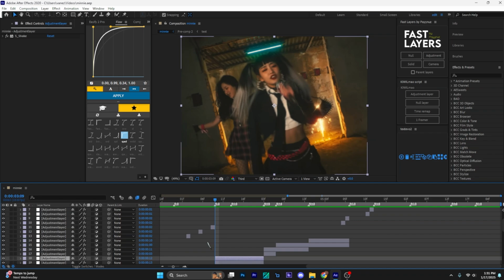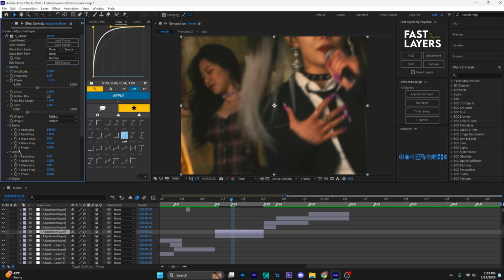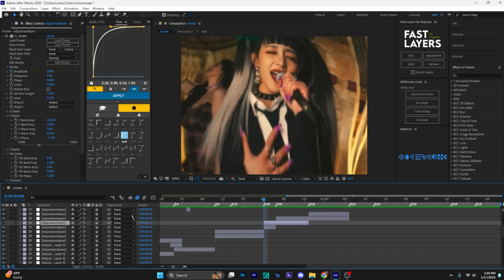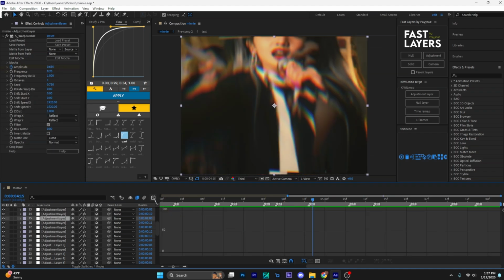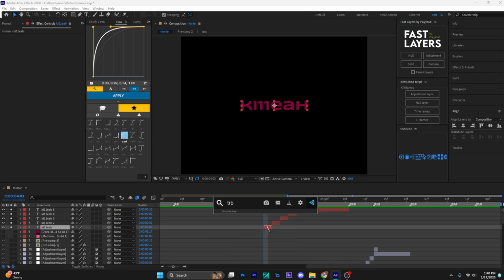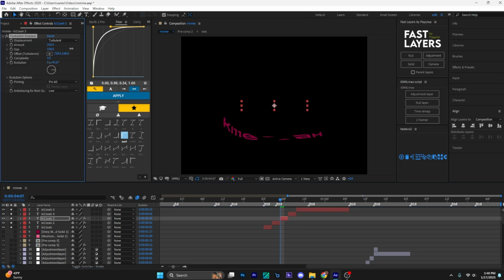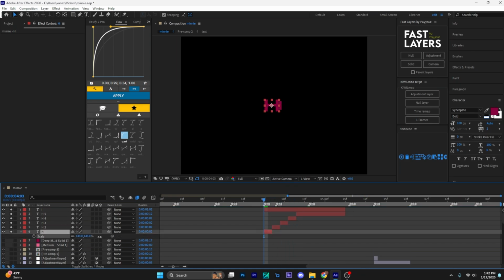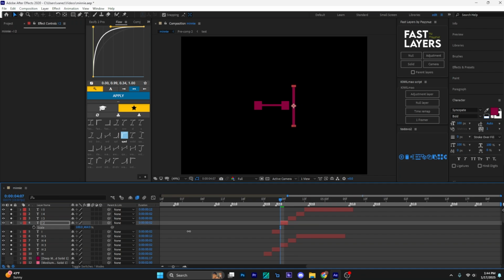SHAKES AND EFFECT BREAKDOWN! SUPER SIGMA!11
my wi-fi has it out for me
turn volume all the way up im kinda low